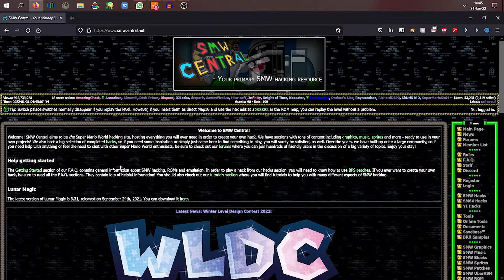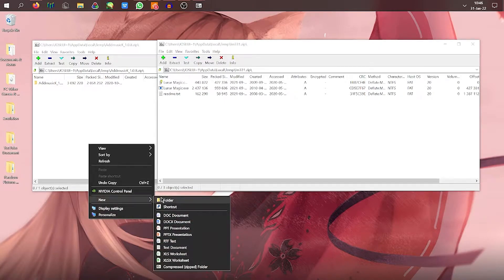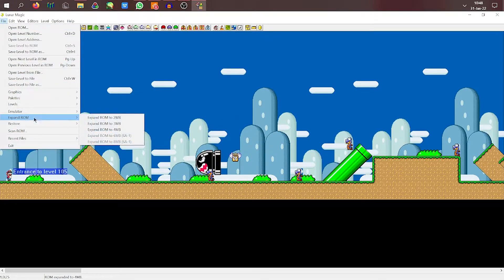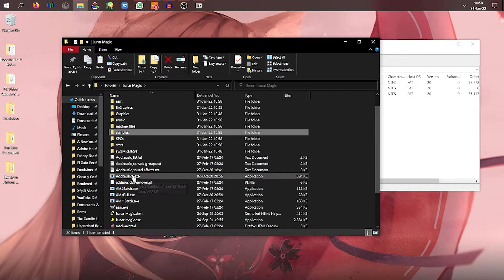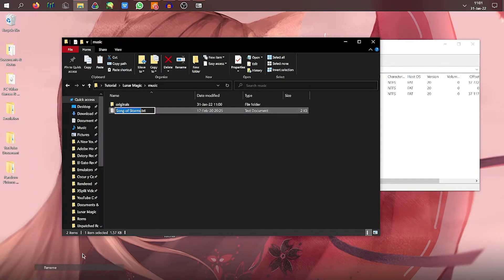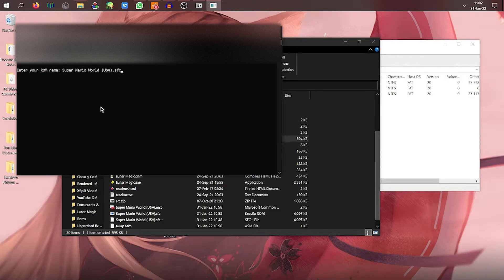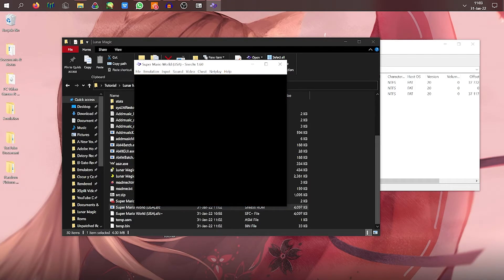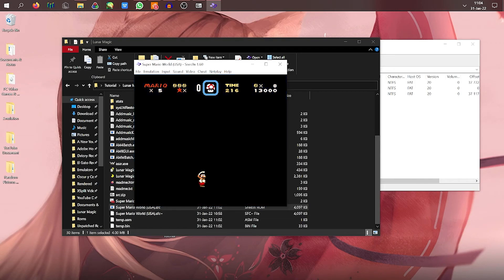Using AddMusicK (CMD) to Add Custom Music into your Rom Hack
Why did I upload a tutorial about this? Well pretty simple, when I wanted a video to teach me and as a visual learner was pretty displeased it was using an outdated version and their videos weren't helping me that much. So I had to learn via trial and error and re-reading documents. Trust me...I love reading but my slight dylexic mind and short attention span makes it harder to focus. So this is for all my fellow visual learners.